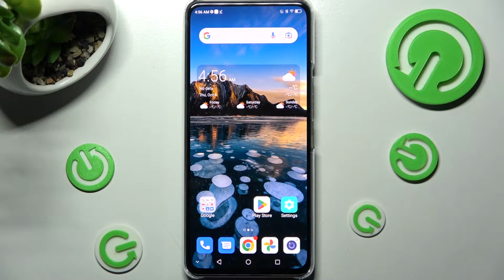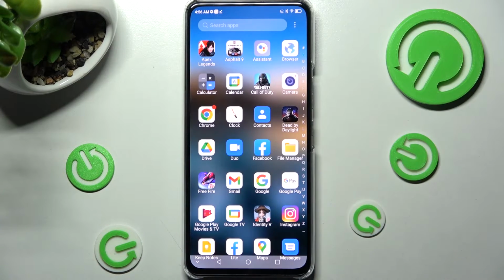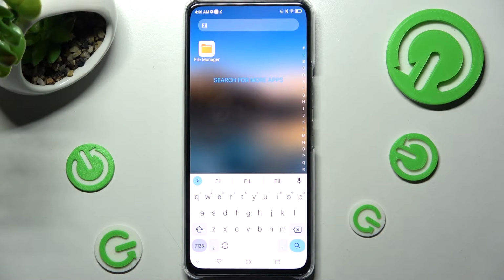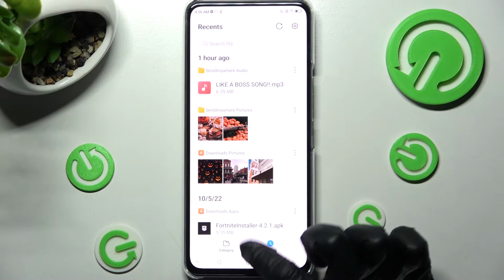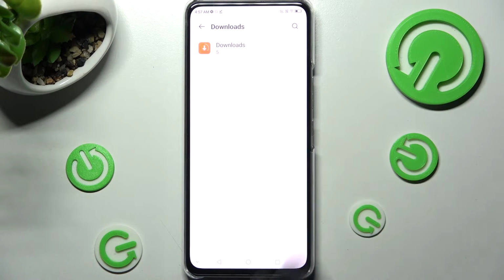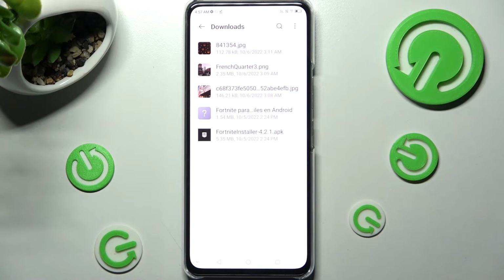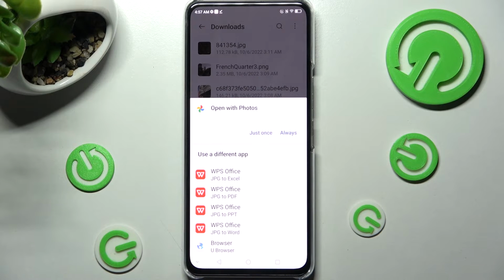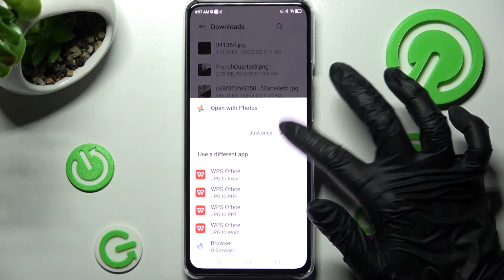How To Find Downloaded Files On ZTE Axon 30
In case you are wondering where all download files are located in ZTE Axon 30, by watching this video, you will learn how to effortlessly perform the task. Simply follow our step-by-step instructions and you'll see how easy it is. For additional helpful guides, be sure to check out our YouTube channel, HardReset.Info. Whether you're experiencing difficulties with your smartphone, smartwatch, headphones, routers, smart TV, or any other device, we have a solution for you! Your support helps us create more guides for you in the future. Cheers!

Where can i find download folder on ZTE AXON 30 ?
ZTE AXON 30 Download location ?
How to check downloaded files on ZTE AXON 30 ?